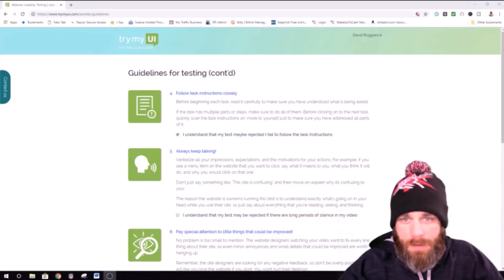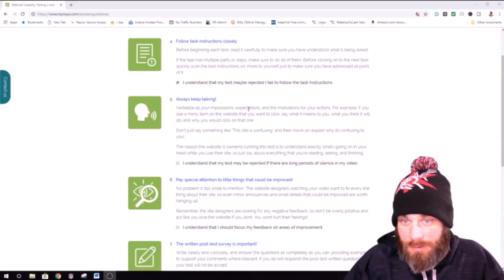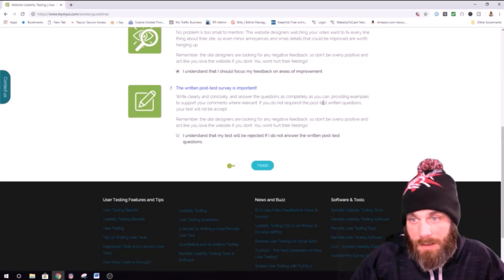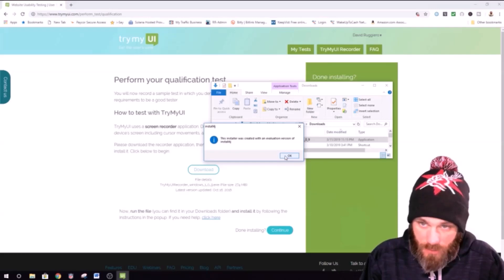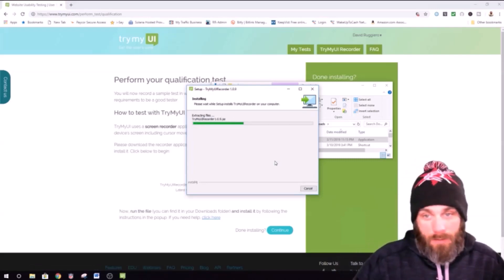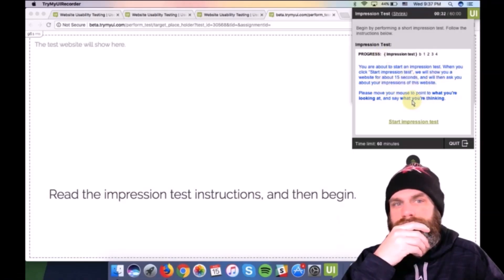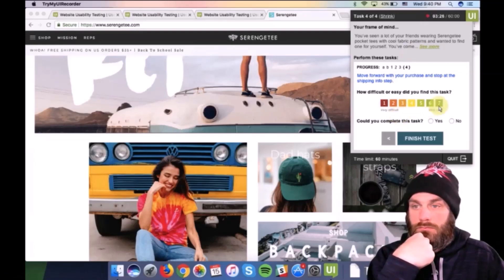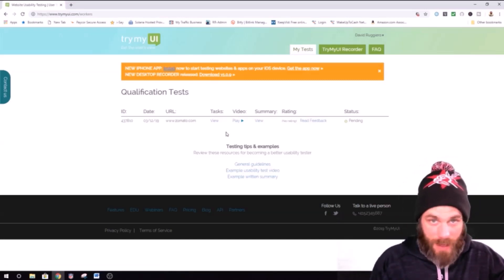How to Start Using TryMyUI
This video is a demonstration of how to start using TryMyUI. TryMyUI is a website usability test site, and another way to make money from home.

Writing Jobs - How To Get Paid To Write Online!

$$$Make $$$ With Your Images$$$

Photography Jobs | Submit Your Photos Online and Get Paid!

Make Money With Your Camera - I average $219 per day and I can show you how to do the same - MyCameraBiz.com

I Made My Cover Photo With ShutterStock. I've also submitted images to start earning money from them and practice what I preach. Check It Out Here

The material found in the following link walked me through, setting up a wordpress bog, creating a domain name, web hosting, email service provider, GetResponse, and even sent over 100 visitors to my site. Check it!!